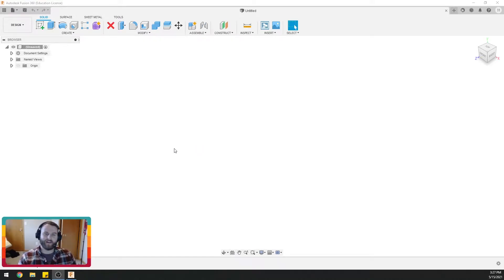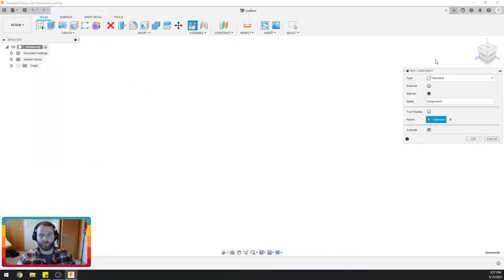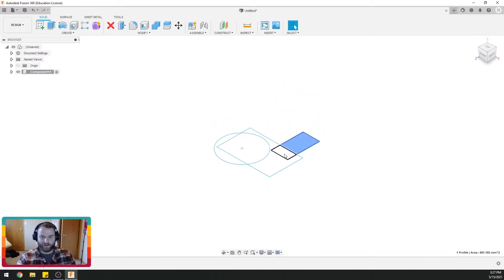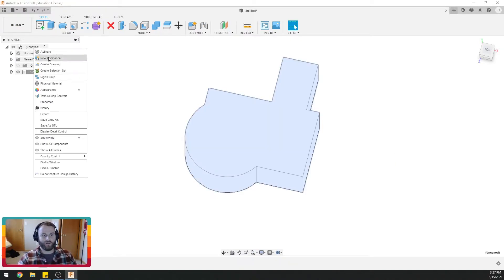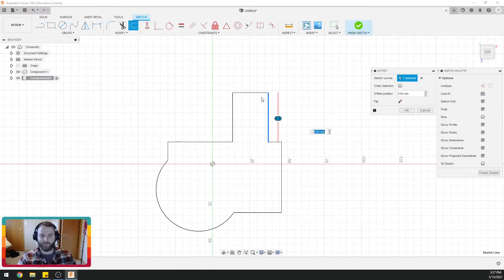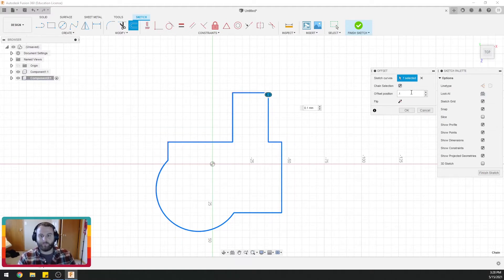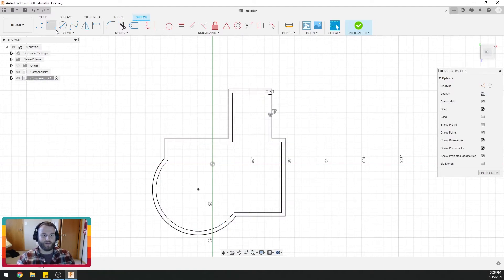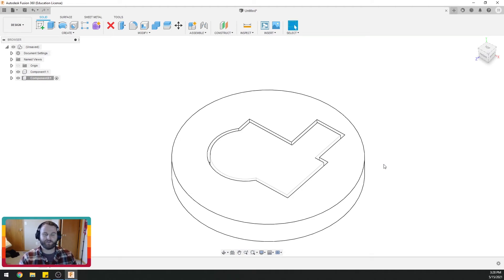How To Use Offset Tool (Fast Fusion 360 Tutorial)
In this Fast Fusion Tutorial, I will show you how to quickly use the offset tool on a sketch in Fusion 360.

The offset tool is a great way to recreate complex geometry, especially if you wanted to match that part so two can fit in together.

CheapShot is a firearms and 3D Printing channel dedicated to, and for, the everyman. I'm not going to try and pretend to be an expert on anything, because I'm not. But I am more than happy to learn with you and share with others what we have learned.

Links!